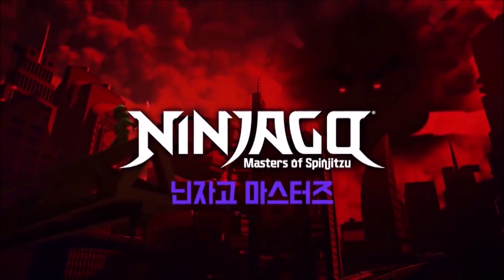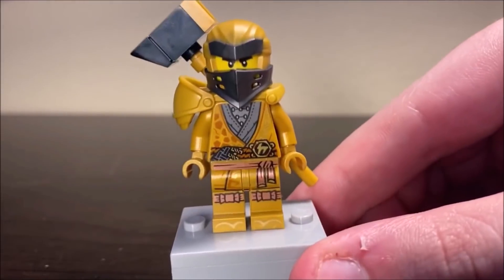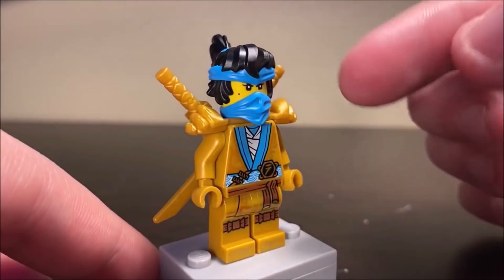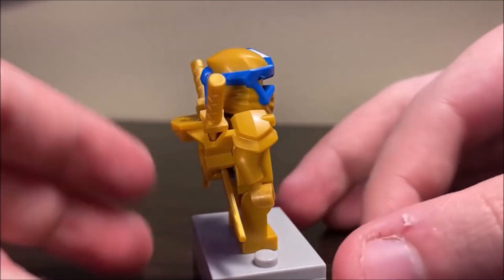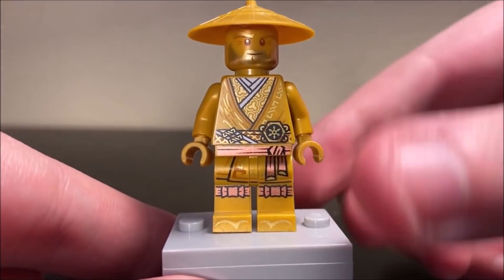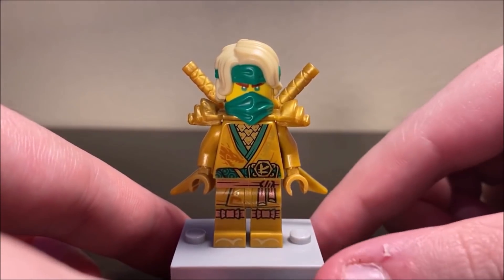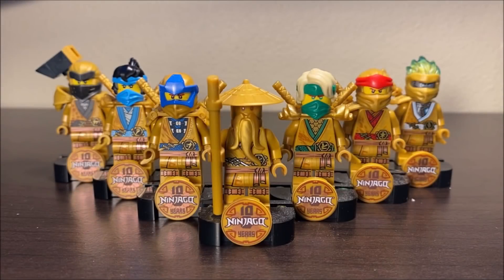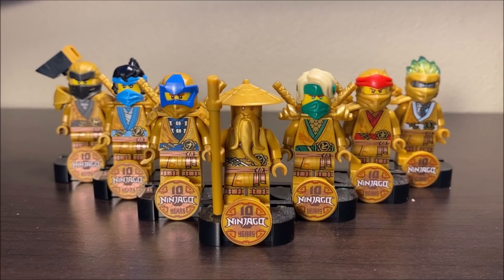ALL 7 NINJAGO LEGACY GOLDEN NINJA! - Complete Collection! 🐲